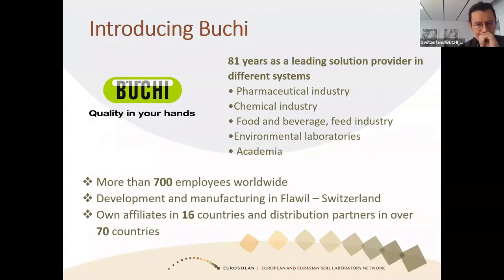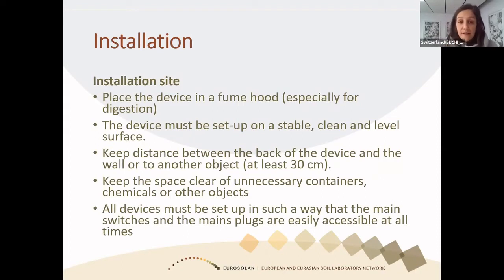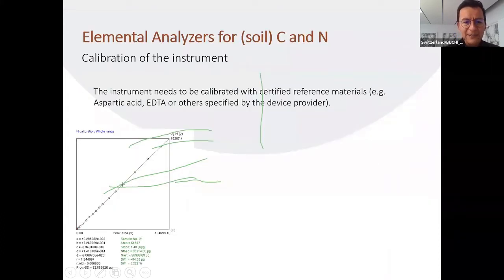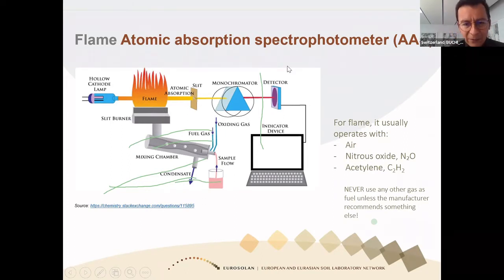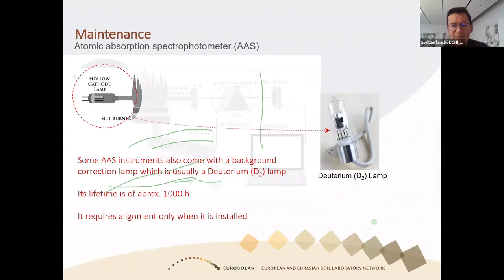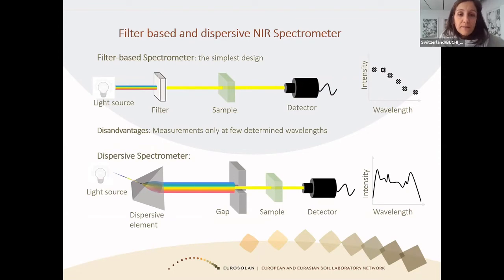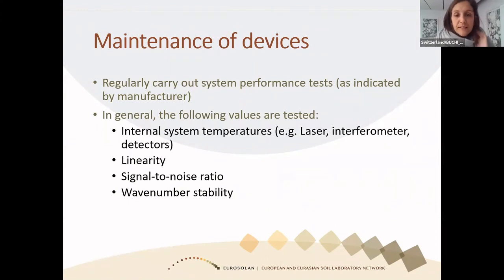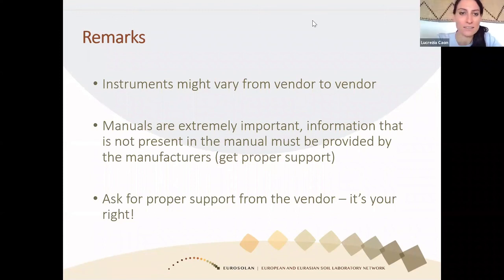Second meeting of the African Soil Laboratory Network (AFRILAB) in English, Day 2 - Part II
The English meeting of AFRILAB was held virtually over three days, on 30 September, 1 October and 8 October 2020. Sixty-five laboratory staff members from seventeen English-speaking countries of Africa met to have trainings on quality control and health & safety, and to revise their work plan and position within GLOSOLAN (Global soil laboratory network)